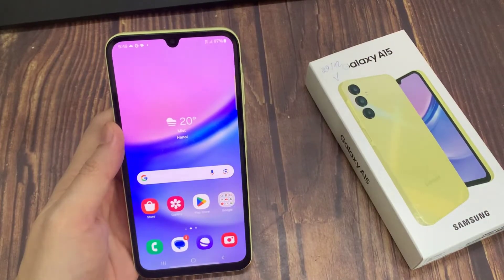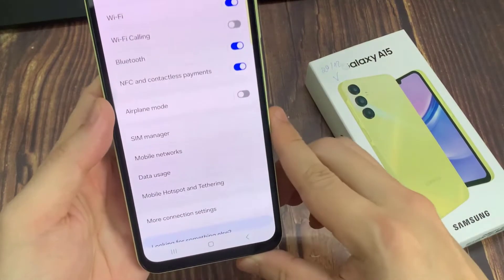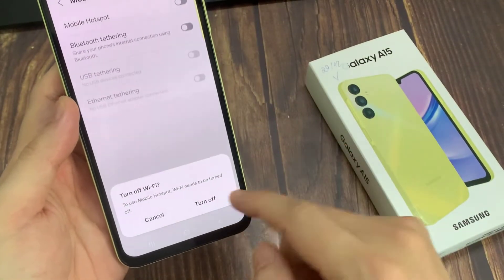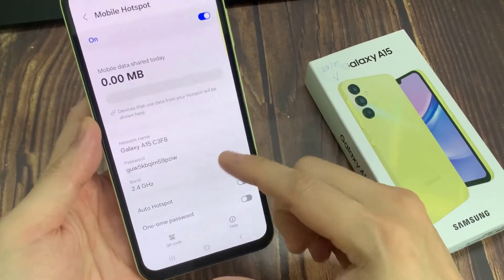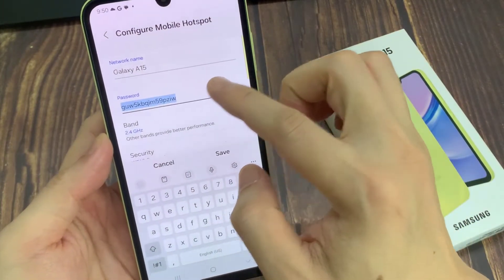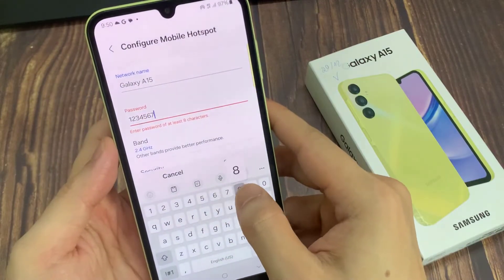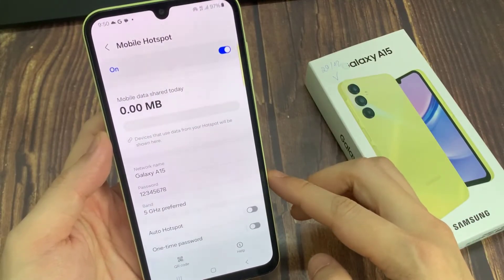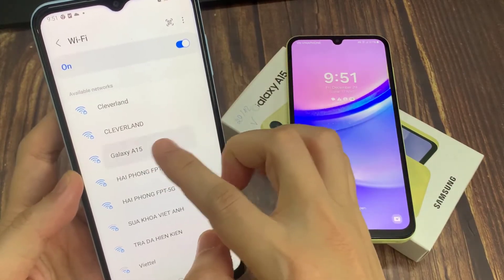How to Set Up Mobile Hotspot on Samsung Galaxy A15 - Create WiFi Hotspot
This video shows you how to set up your personal hotspot connection on your Samsung Galaxy A15.